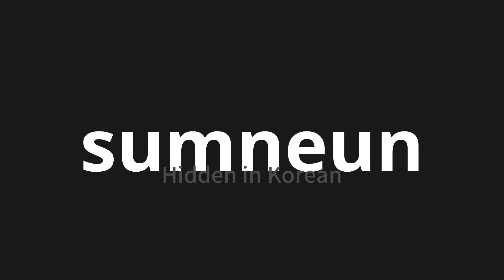How to pronounce sumneun | 숨는 (Hidden in Korean)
Master the Pronunciation of 'sumneun | 숨는' - which means : Hidden in Korean 📝 with @PronunciationKorean 🎓🗣️ - [Your Guide to Korean]

Learn to pronounce 'sumneun' perfectly in Korean with our easy and engaging tutorial by @PronunciationKorean! 📖📽️ In this comprehensive video, we provide you with native speaker examples 🗣️👂 and phonetic breakdowns 🎵 to ensure you get the pronunciation just right.